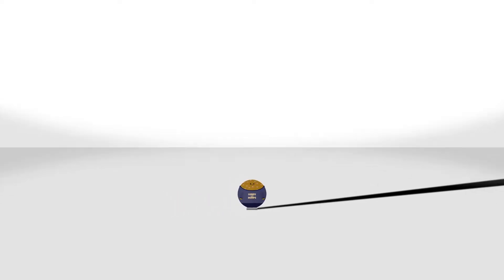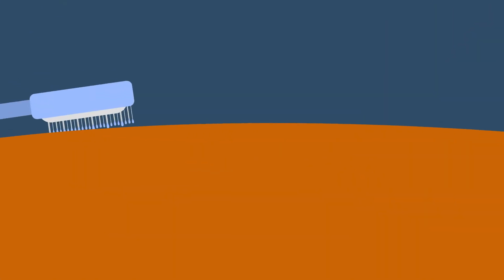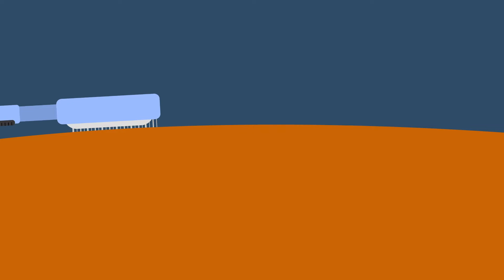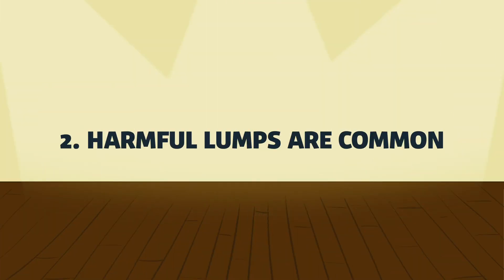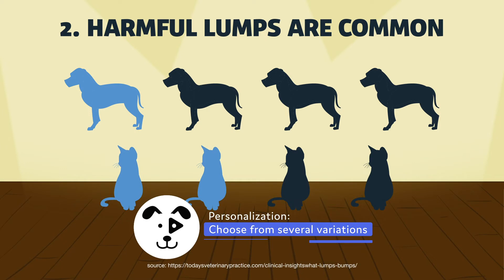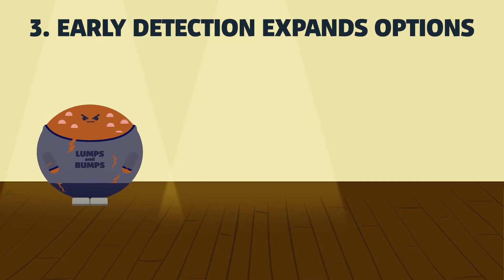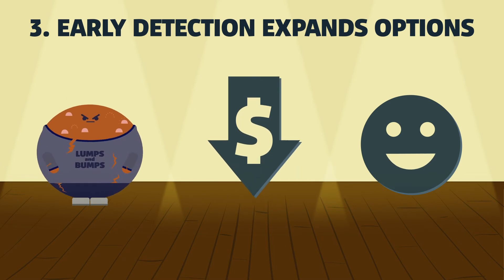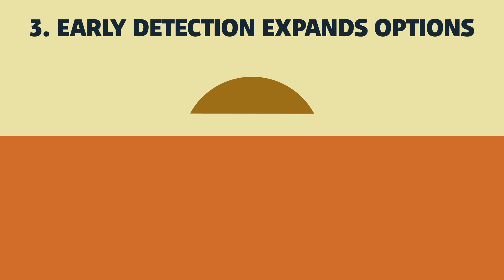Lumps and Bumps on Dogs and Cats